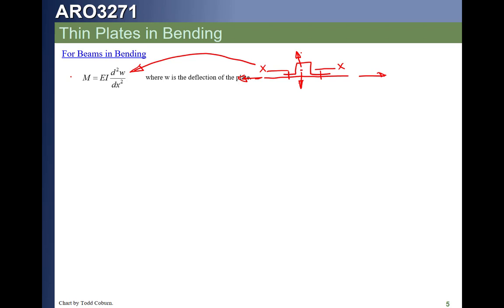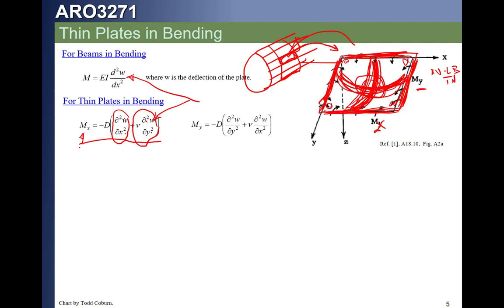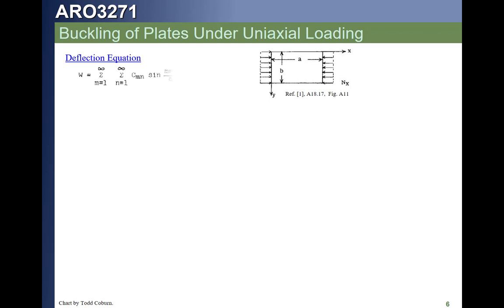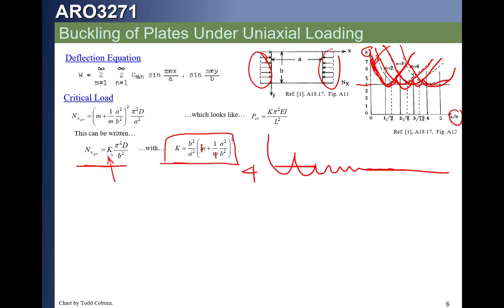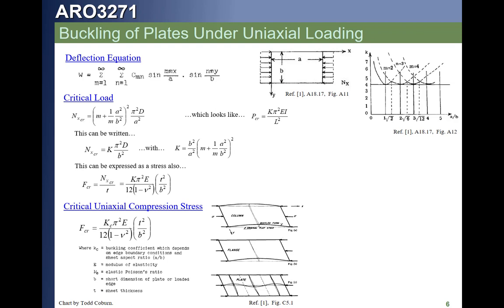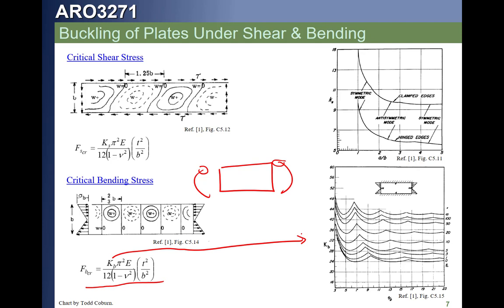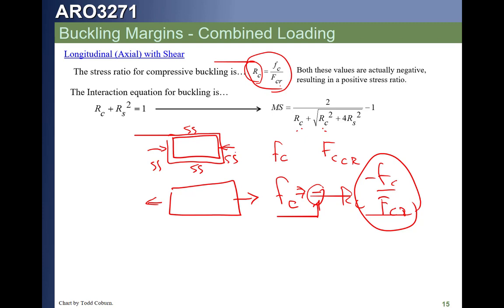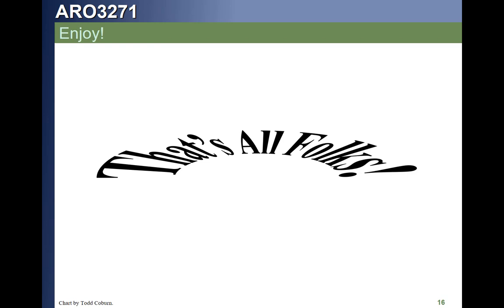Stress Analysis II: L-17 Stability - Buckling of Flat Plates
This video explains how to evaluate the stability of columns and flat plates.

Stability of columns was covered in basic structural mechanics and mechanics of materials texts, but it is useful to review this topic before continuing into the topic of stability of flat plates since these two behaviors are so similar.

After mastering this topic, continue on to learn about the following stability topics:
- L-18 Crippling of thin flanged sections
- L-19 Effective Sheet Widths & Inter-Rivet Buckling
- L-20 Euler Johnson's Equation
- L-21 Buckling of Cylinders
- L-22 Buckling of Curved Panels